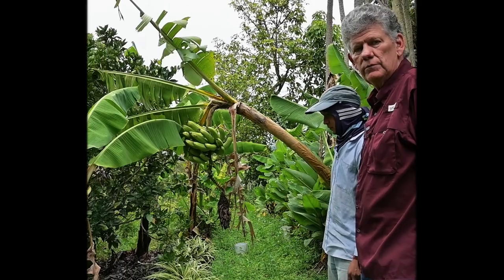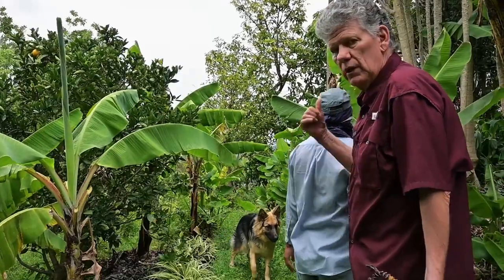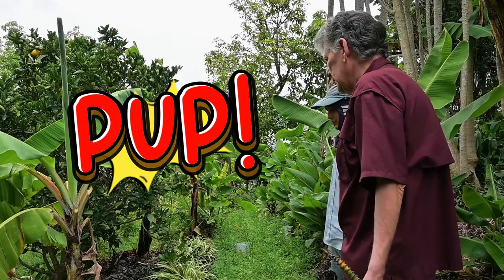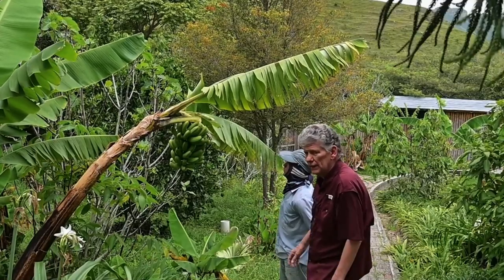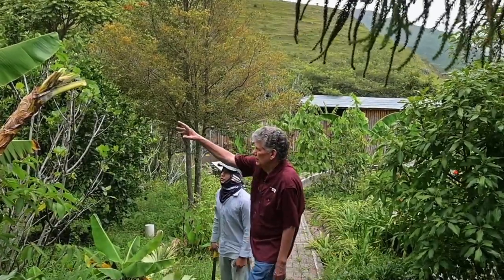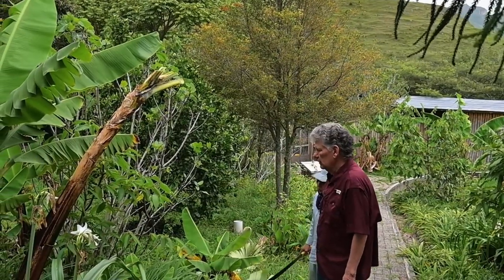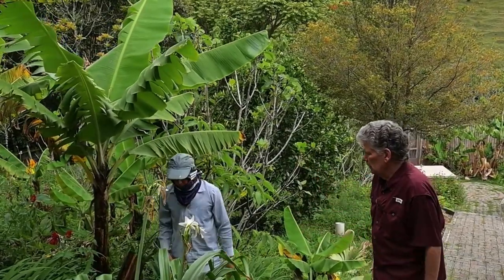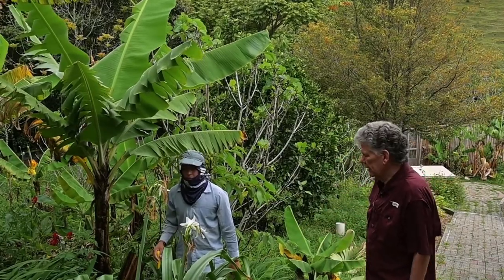How to harvest bananas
Join us as we harvest a couple of smaller stalks of bananas on our homestead. We give a few tips for growing bananas in Ecuador that can be used anywhere. Watch to the end!